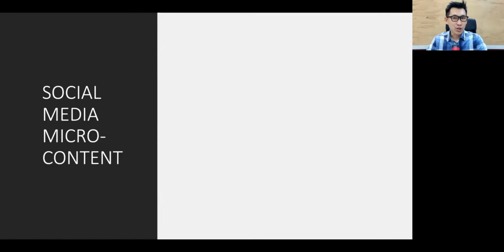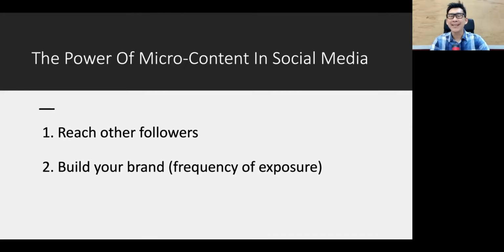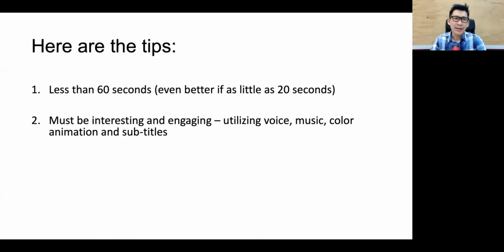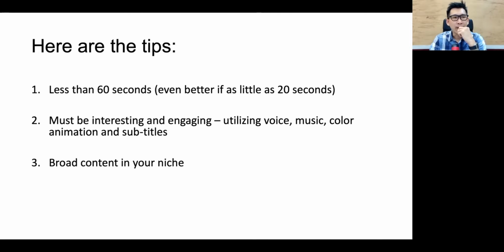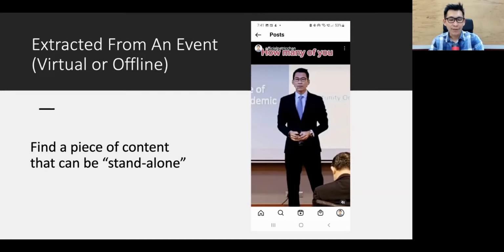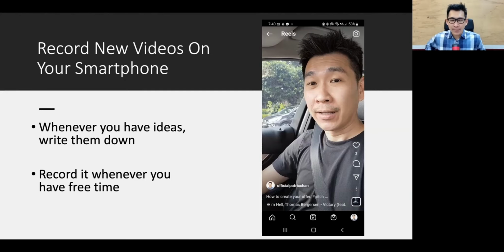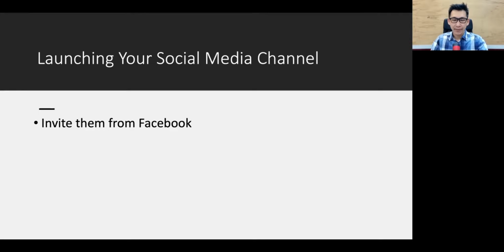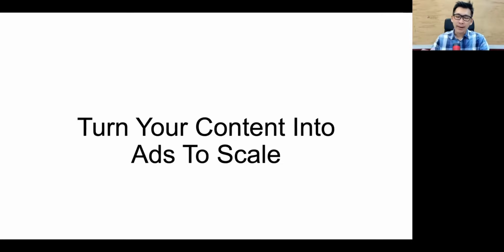Maximizing Your Brand's Potential: Unlocking the Power of Micro Content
- In this video, I discuss the power of micro content and how it can be used to build your brand and grow your following. Micro content is a type of social media content that is short and easy to consume. It is typically less than 60 seconds long and is optimized for mobile devices.

Micro content is a powerful tool because it can reach a wider audience and get your message out there more effectively. When you produce micro content, you can also test new ideas and see what resonates with your audience.

I share some tips for creating effective micro content, including keeping it short and sweet, using visuals, and being creative. I also discuss how to share your micro content so that more people will see it.

If you're looking for a way to build your brand and grow your following, micro content is a great place to start. Watch this video to learn more!